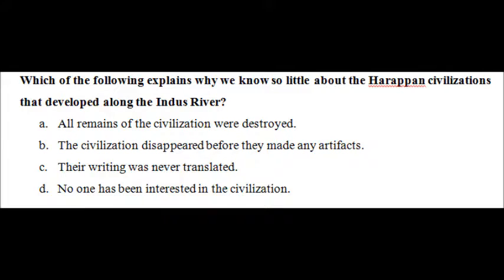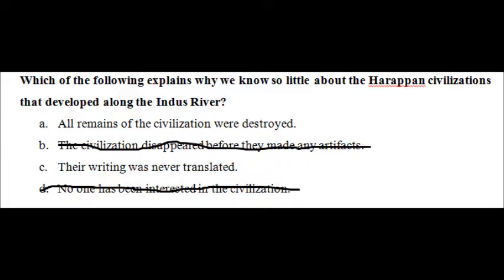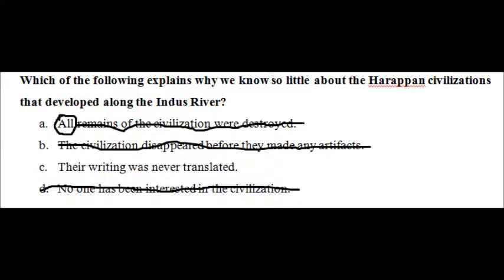Test strategies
Mr. Godfrey's test taking strategies.